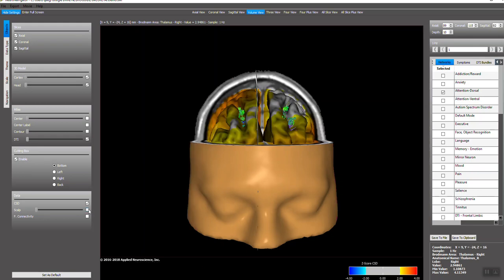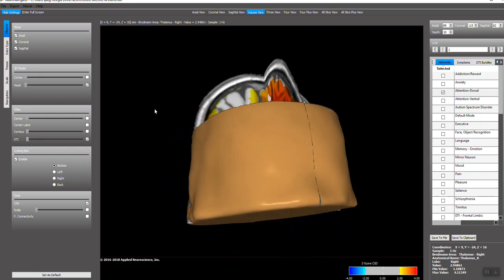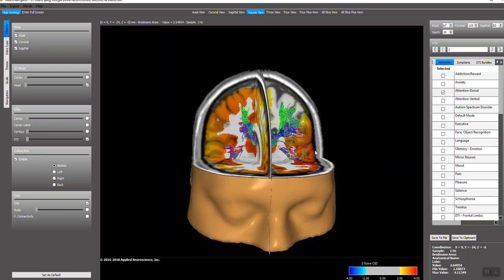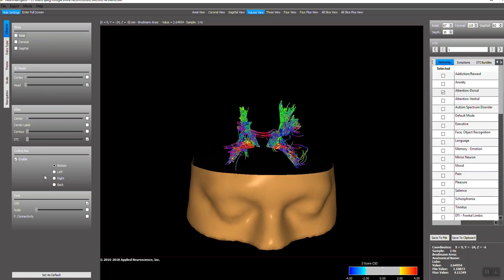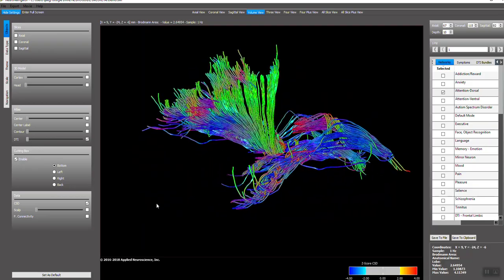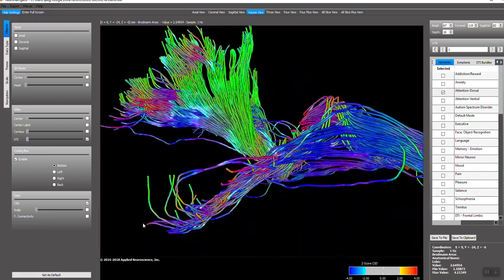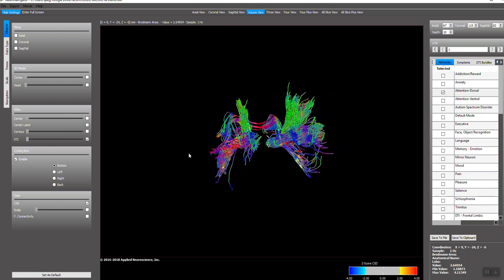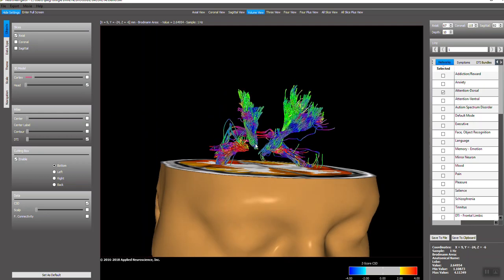NeuroGuide Navigator with DTI and Head Model Shading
Navigating Cortical Fiber Bundles inside of NeuroGuide